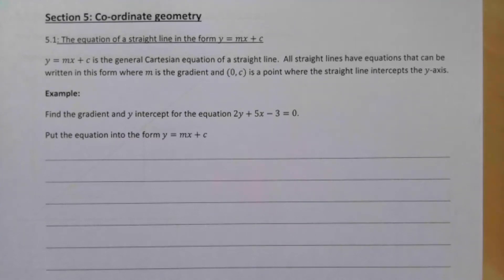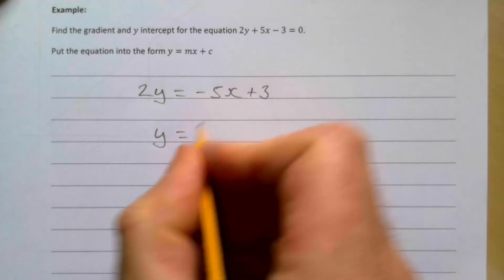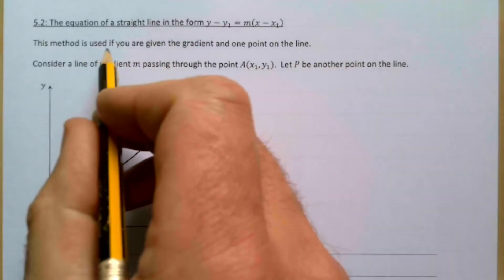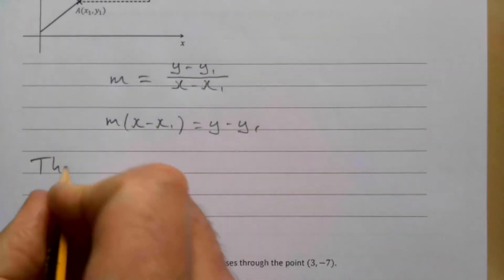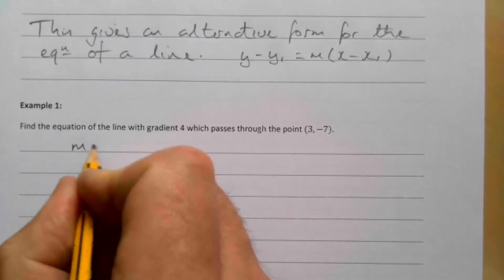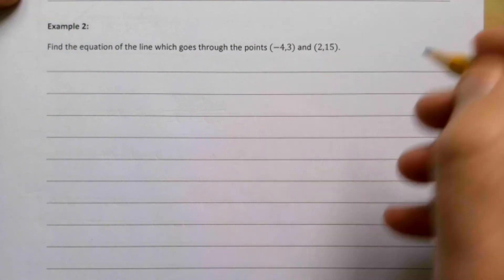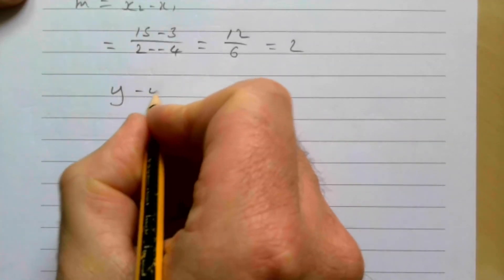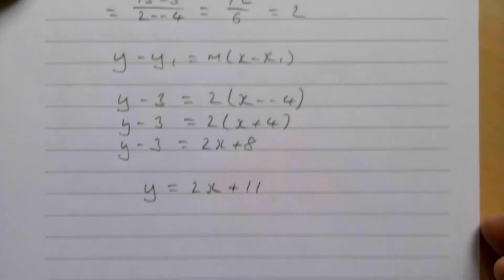CGS - AS Pure - Notes - Cpt 5 - a - 5.1 - Eqn of a straight line